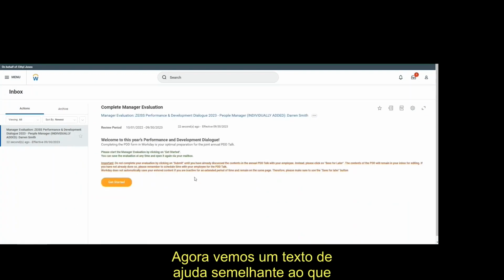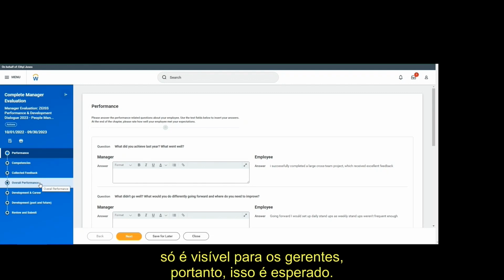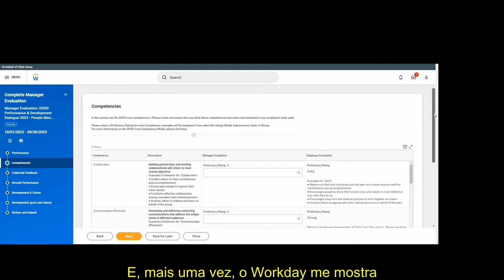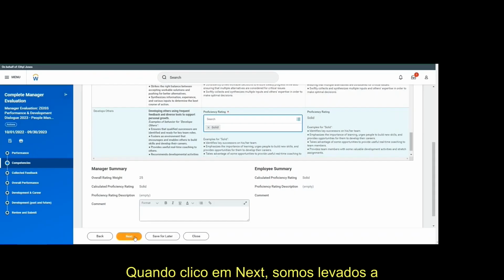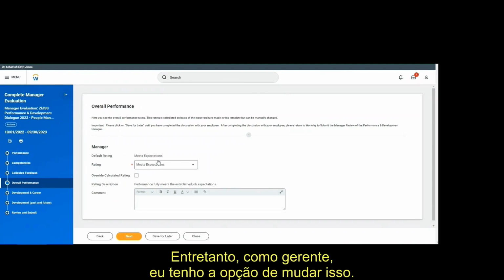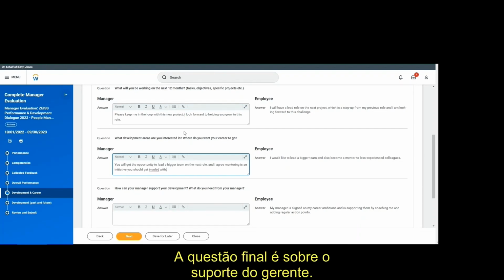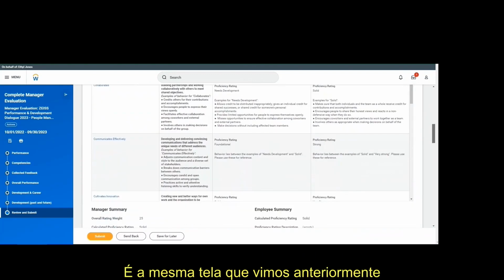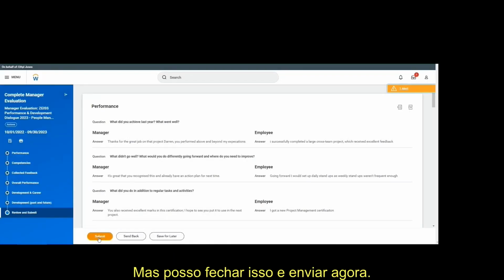Workday Demo Video - PDD Manager Evaluation - Avaliação Gestão